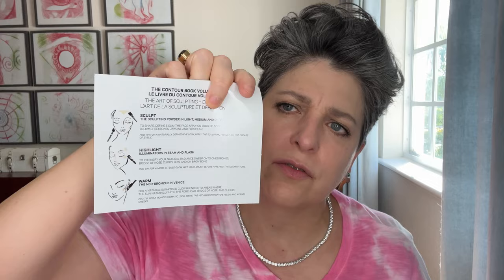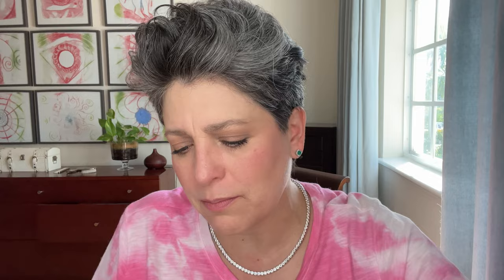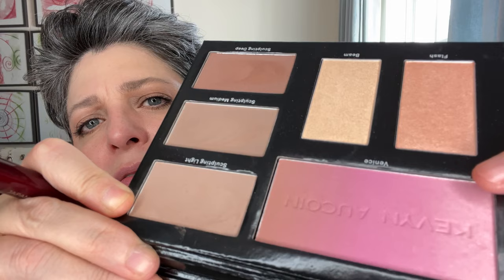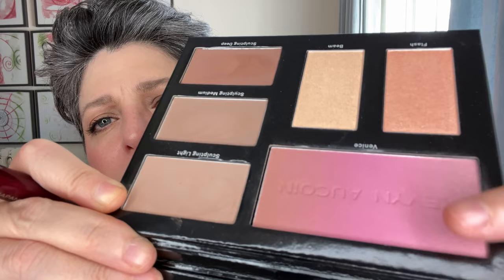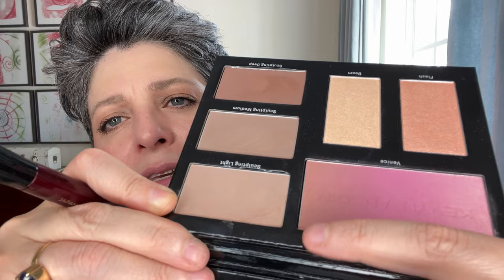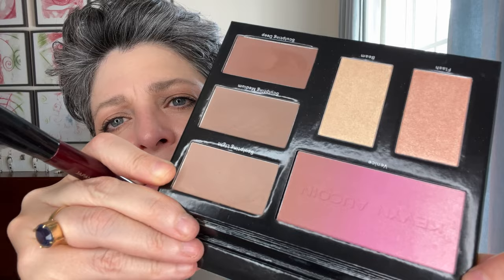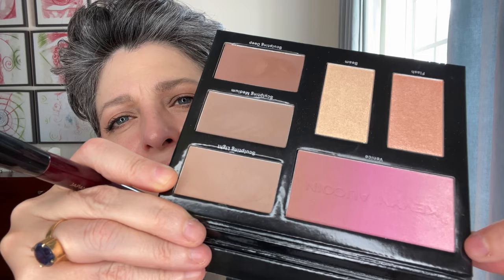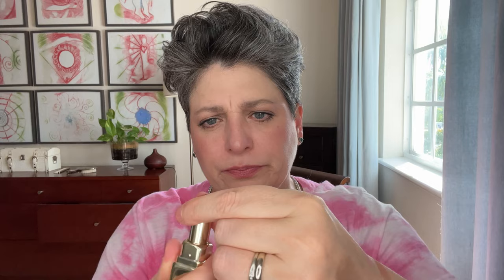KEVYN AUCOIN The Contour Book: The Art of Sculpting & Defining Vol 3 - Still going strong!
Makeup:
KEVYN AUCOIN The Contour Book: The Art of Sculpting & Defining Vol 3
Surratt Foundation in 3.5
Too Face Mascara
Ilia Balmy Tint Hydrating Lip Balm

Hair Products Currently using:
Dyson Hairdryer
(Bergdorf Goodman)
Oligo Creme
Joico Liquid to Powder Texturizer
Sebastian Shapper Plus Hair Spray - Extra Hold
Oribe Shampoo Brilliance and Shine
Oribe Conditioning Brilliance and Shine

Facts about me, for reference:
Age: 49
Skin Type: Dry/Sensitive
Skin Tone: Neutral (a little toward the cooler side, yellow undertones)